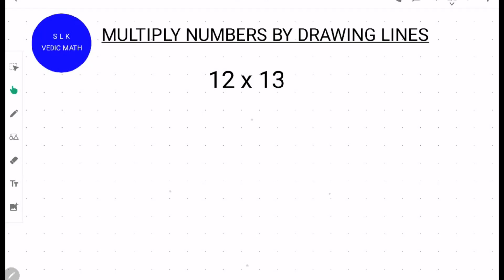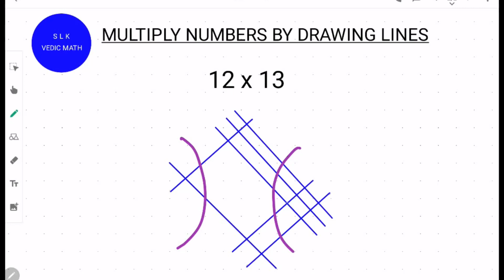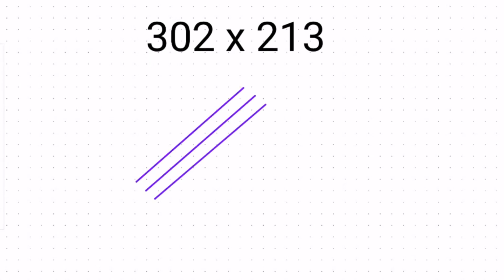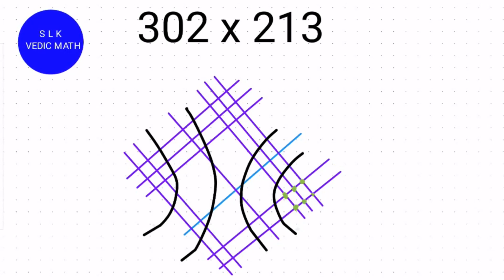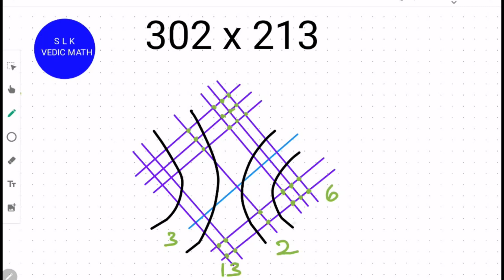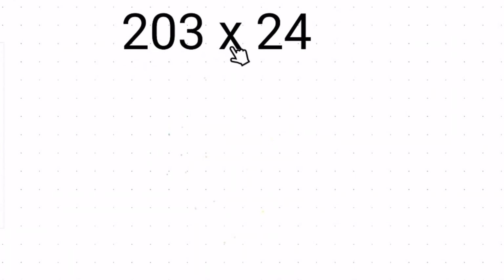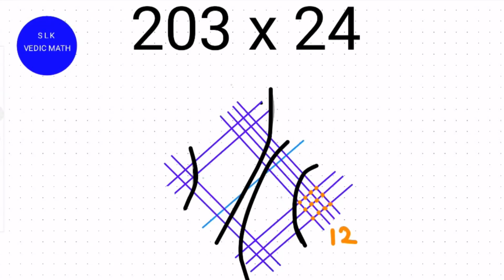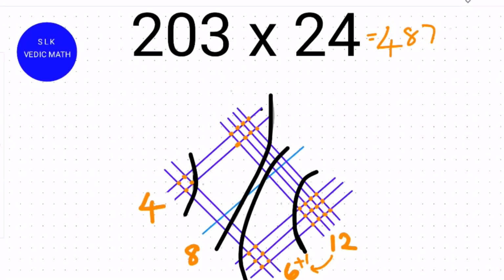Asian Line Multiplication | Multiply numbers by drawing lines | Math tips & Tricks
Links for Nikhilam Multiplication, Division, squaring, cubing, Square/Cube Root Digital Root Methods,Puzzles and Counting Number of Triangles, Time,distance and Time, Problems on Train: